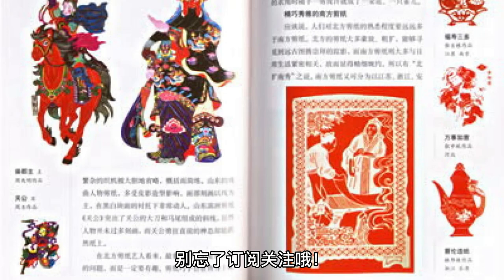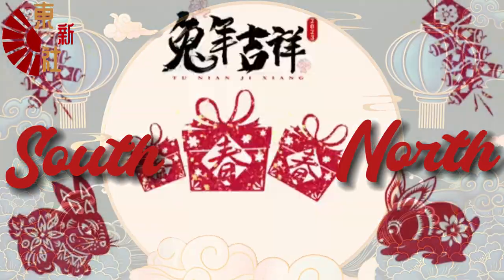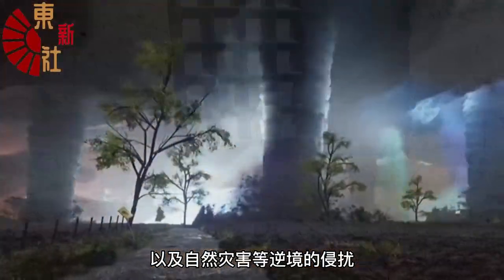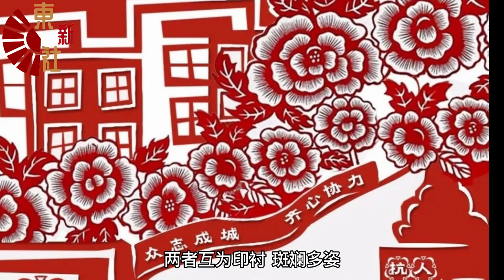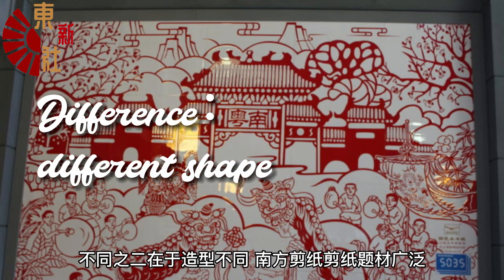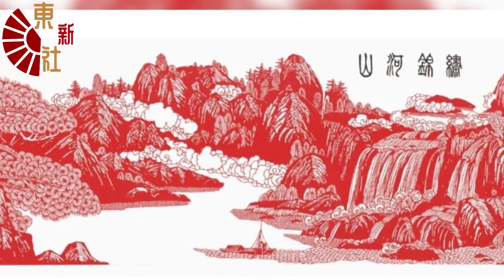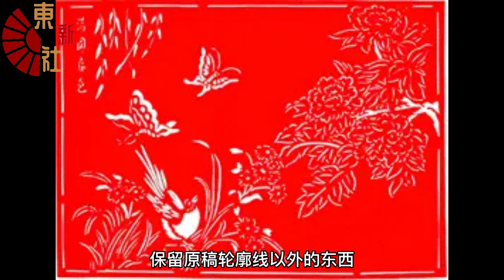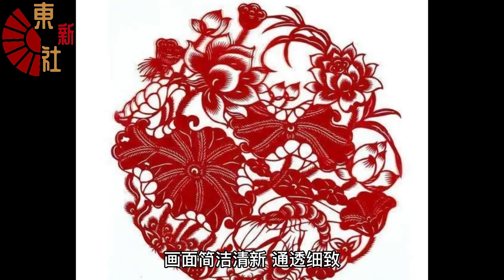Chinese traditional art and culture：the southern and northern paper-cut🤩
This video is the third part about Chinese paper-cutting. Let's learn about the history of paper-cutting.